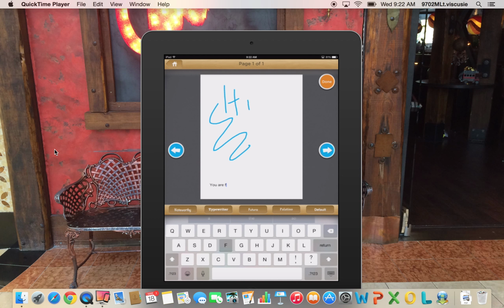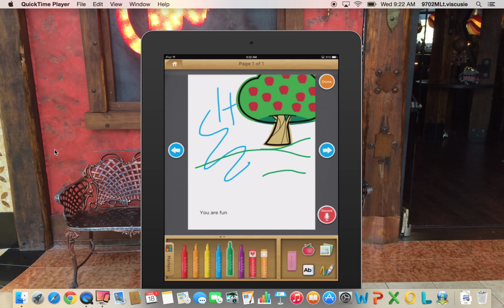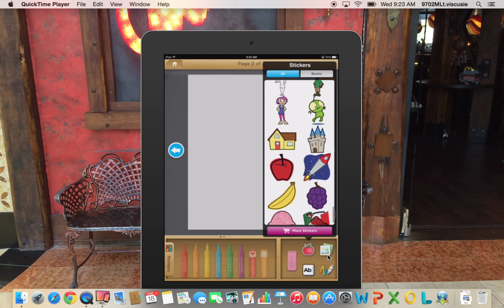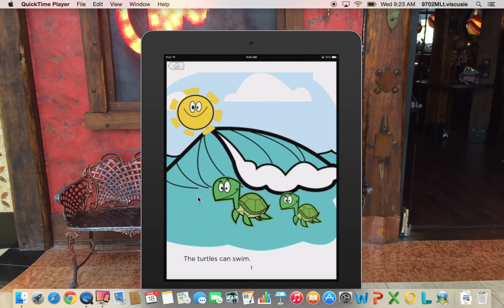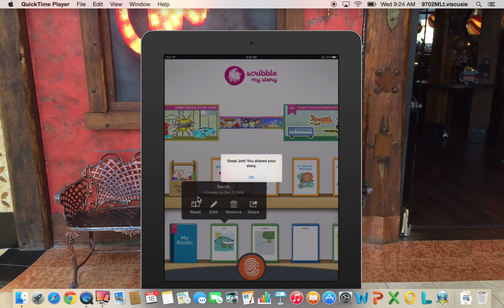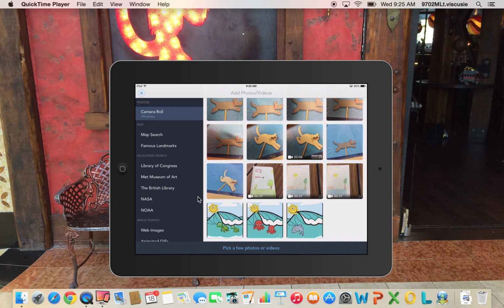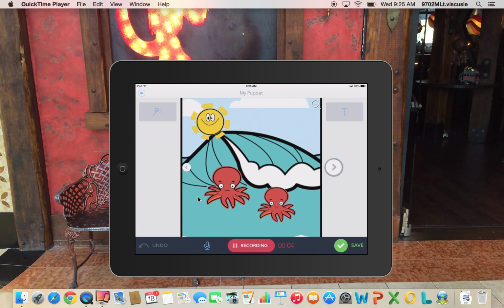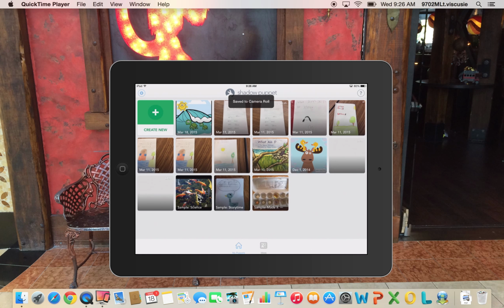Scribble my story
Here is a demonstration of the scribble my story app